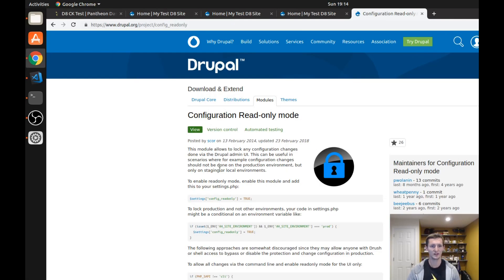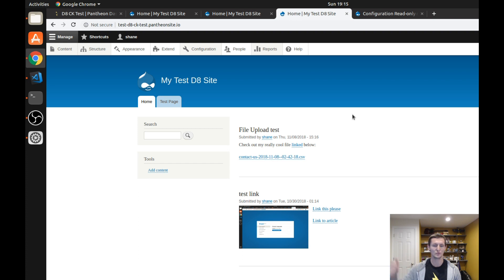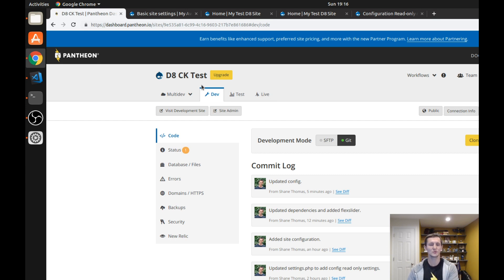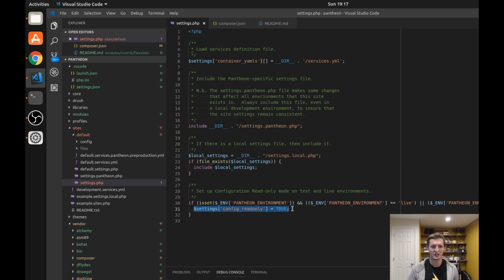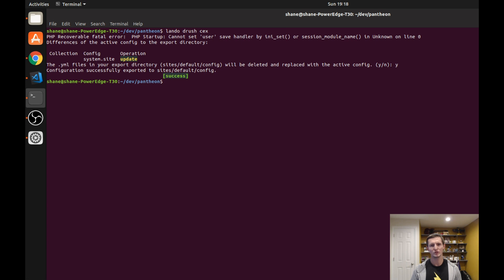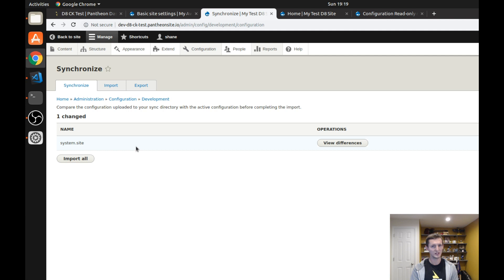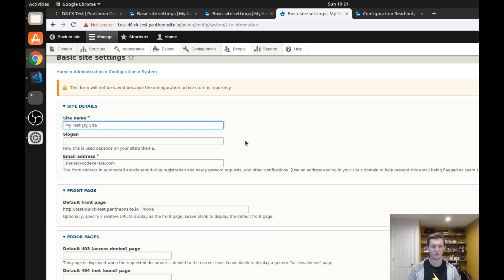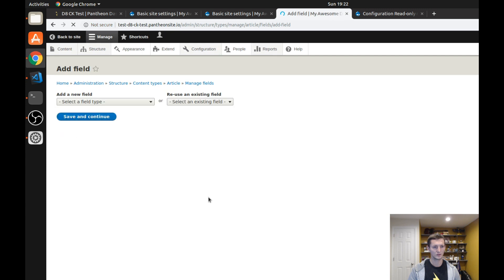Drupal 8 Configuration Read-only Module - Daily Dose of Drupal Episode 219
The Drupal 8 Configuration Read-only module allows you to lock down some of your environments to prevent users from making configuration changes. This lets you use the Drupal 8 configuration management system to push up all your changes, while preventing you from changing any settings, content types, views, or any other configuration on your production website.